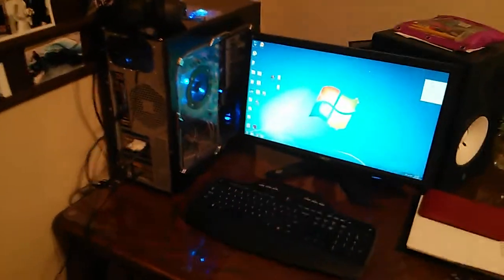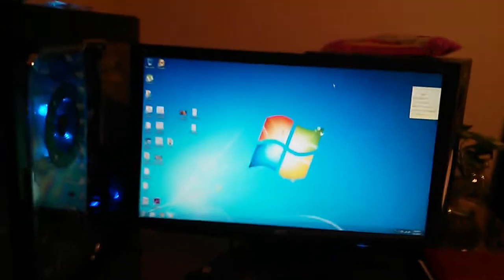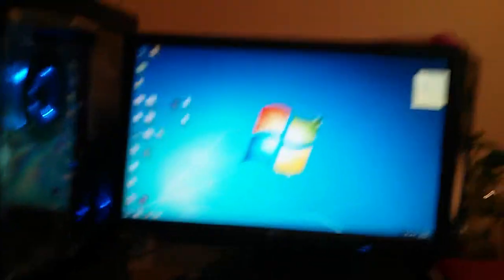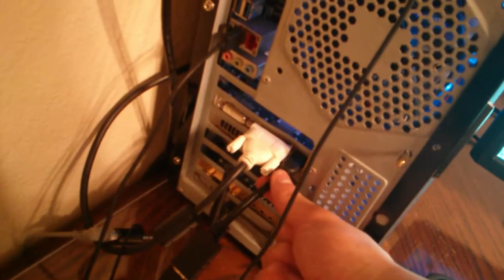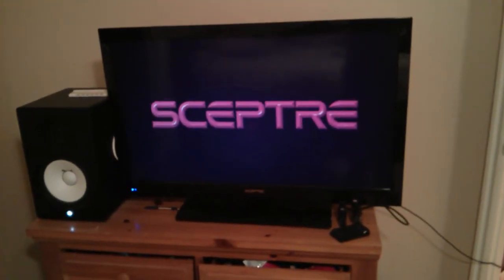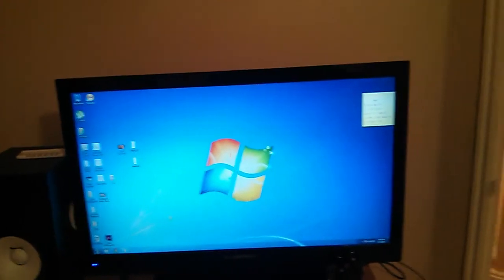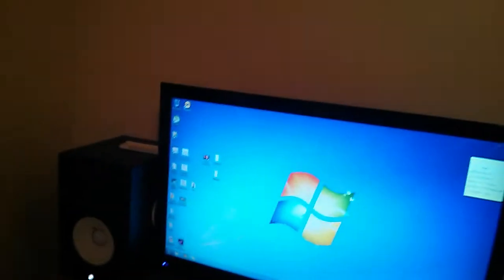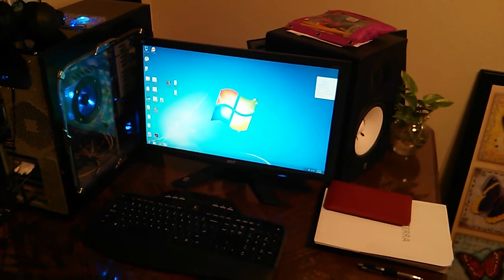Custom Gaming Setup The Simplest Setup out there Living Room PC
I'm just showing my gaming setup to all that are out there.  If you have any comments/questions just drop them below.